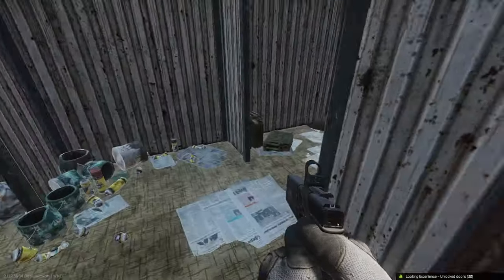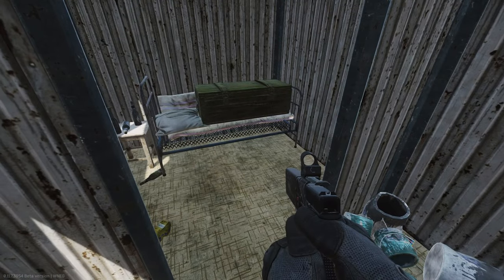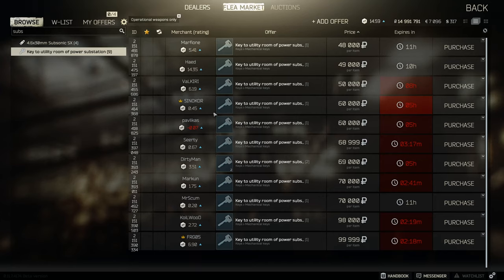ULTRA Power Substation Utility Cabin Key - Key Guide - Escape From Tarkov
Key formerly known as Key To Utility Room Of Power Substation

🔵🟣⚫ Key Guide Details:

This is a guide for the Interchange Key, Key To Utility Room Of Power Substation in Escape From Tarkov

Key Spawn Location:
*On Factory, inside the Blue Locker at "Forklift"

Behind the Lock:
*MP-153
*Wooden crate
*Weapon box (5x2)

🔵🟣⚫ Stream Schedule:
Streams everyday starting at 8AM GMT

🔵🟣⚫ Video Details:
00:00 - ULTRA Power Substation Utility Cabin Key Info